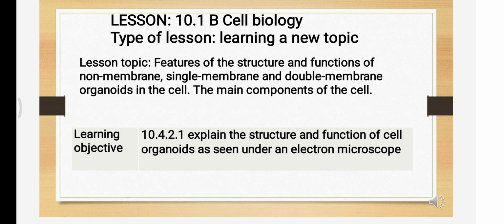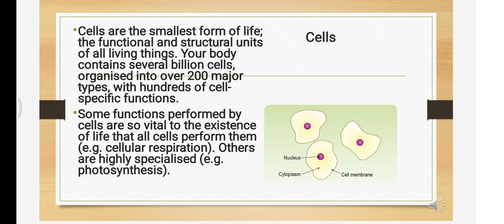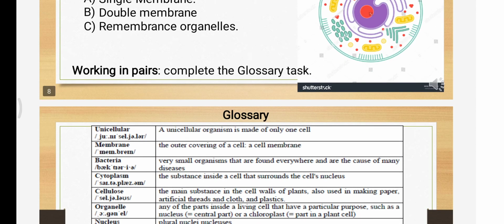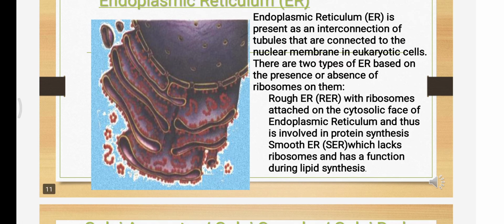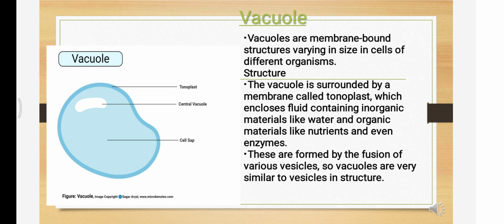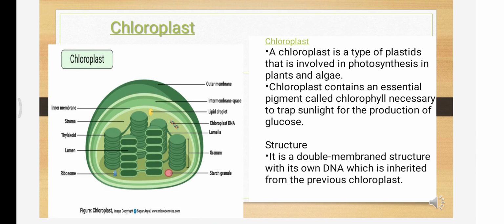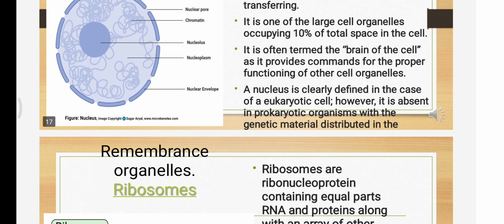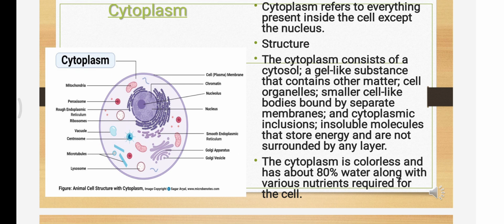строение клетки Куланова Р.М.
презентация к уроку